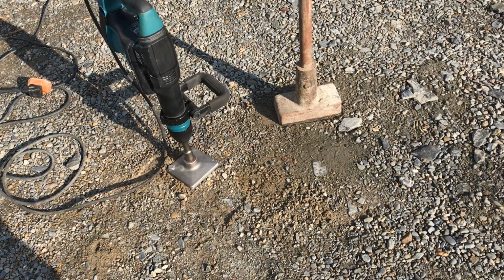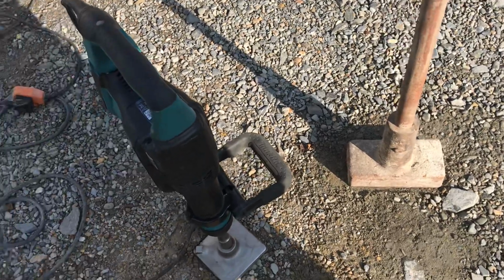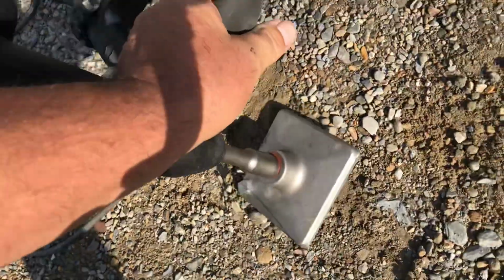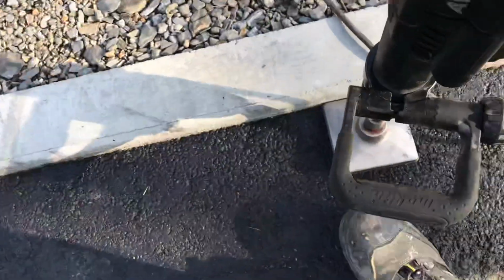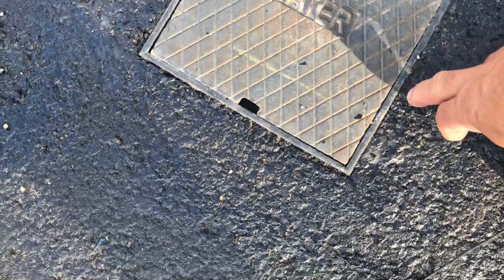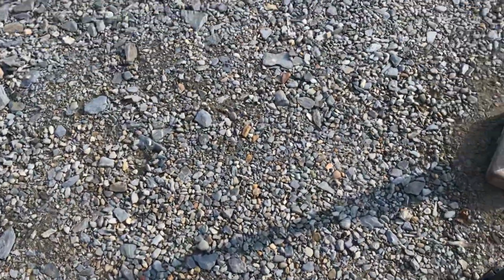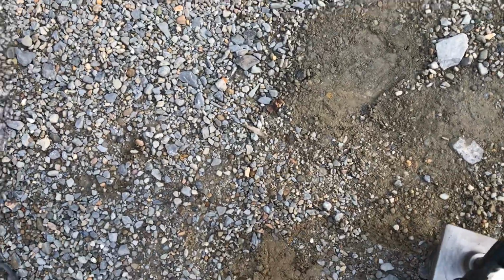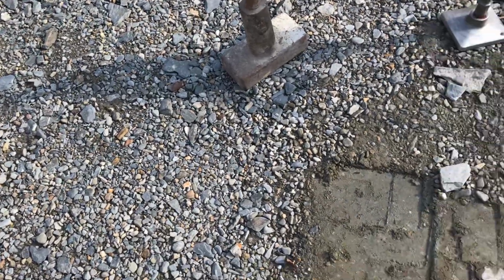Compacting, don’t use that use this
Compactor for SDS Max breaker